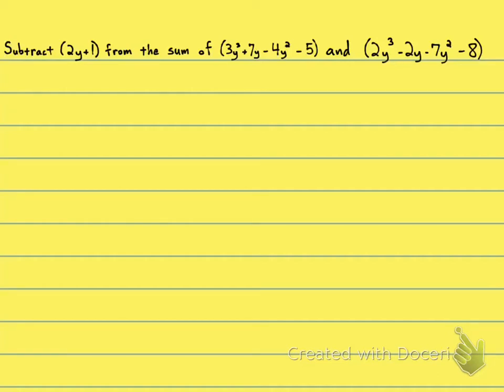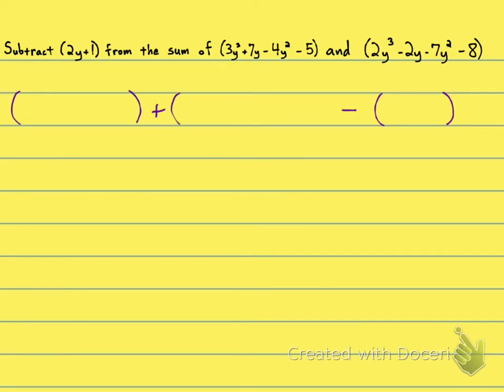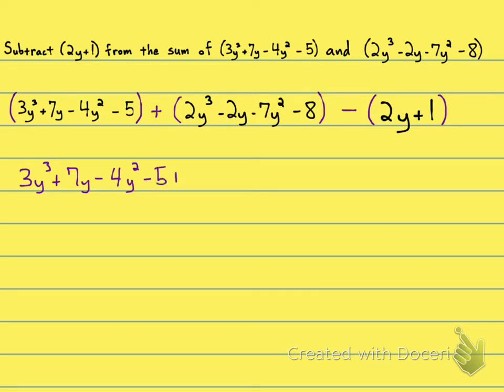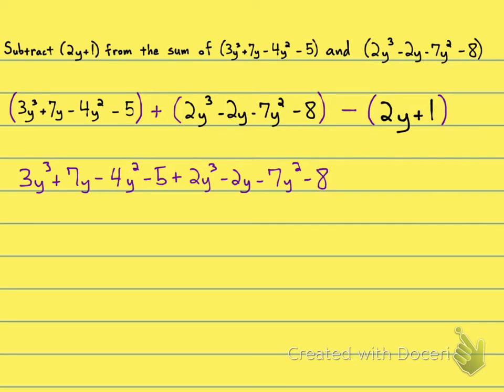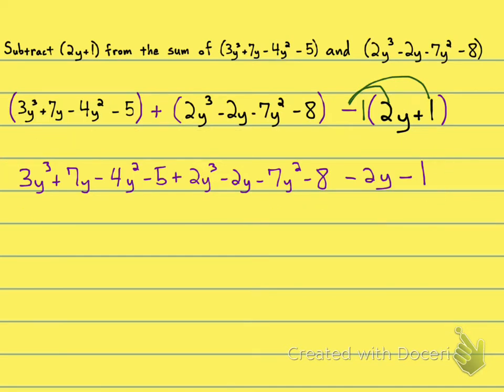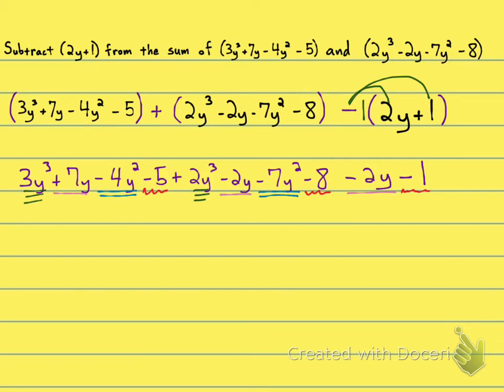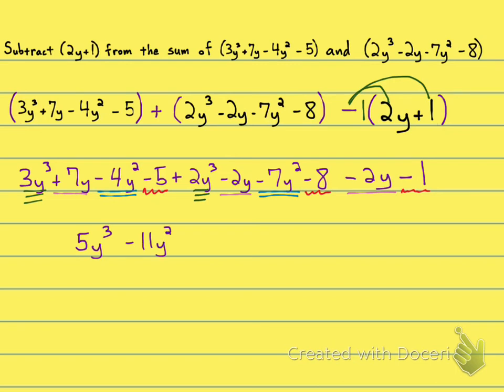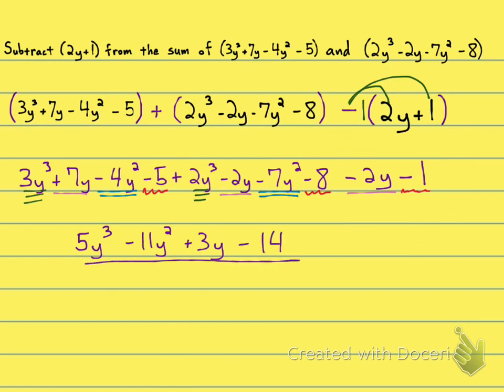XULA 3.1.11 Polynomial Addition and Subtraction